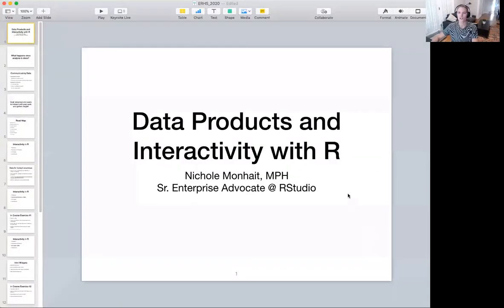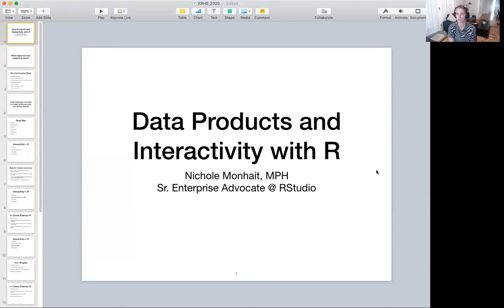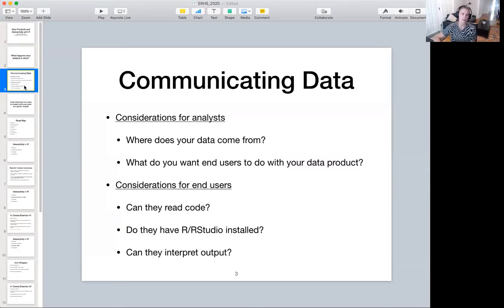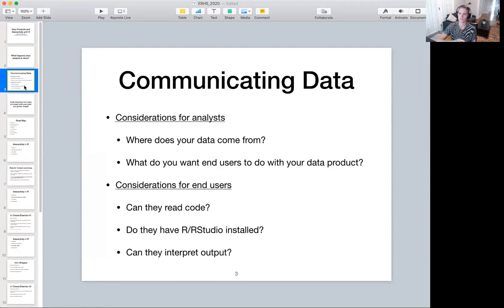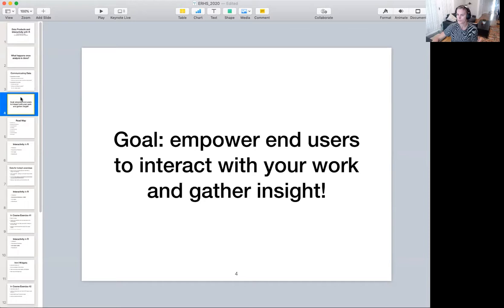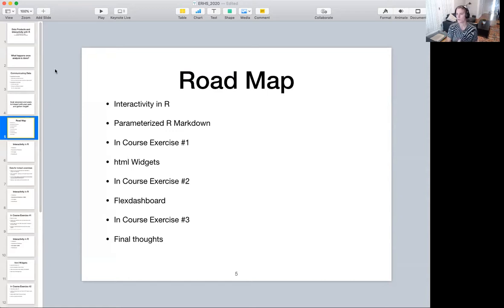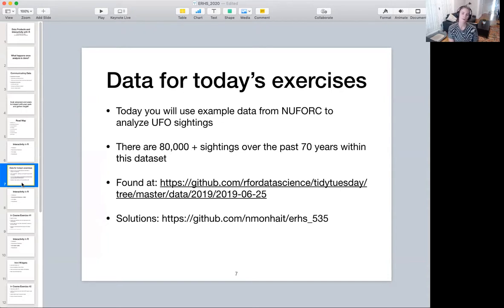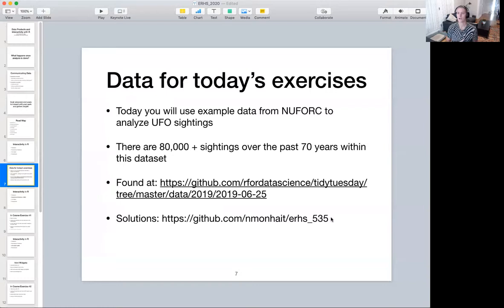Ch 9, Video 1: Introduction to data products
This is the first in a series of guest lectures on data products by Nichole Monhait of RStudio. It provides an introduction and overview of what she'll be covering in her guest lectures as well as the data for the applied exercise. There is accompanying materials on GitHub